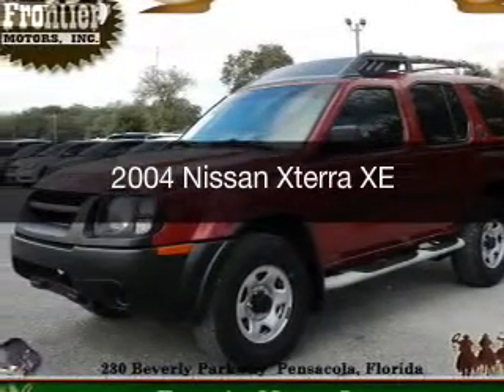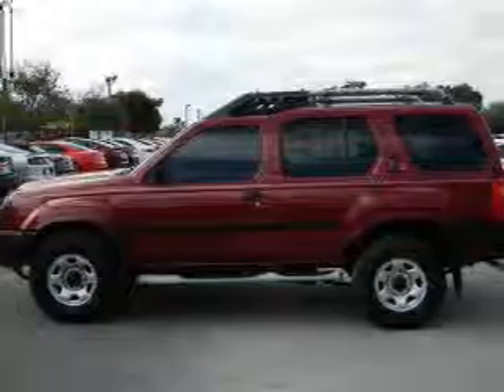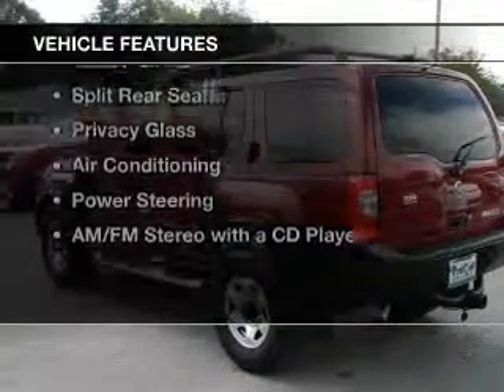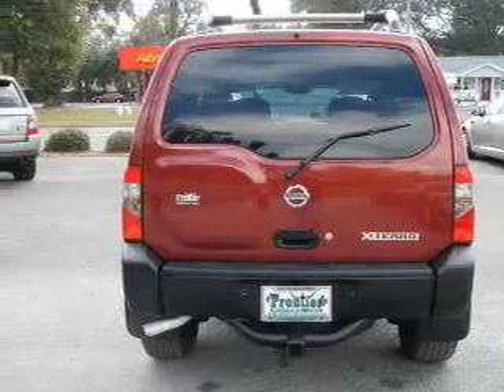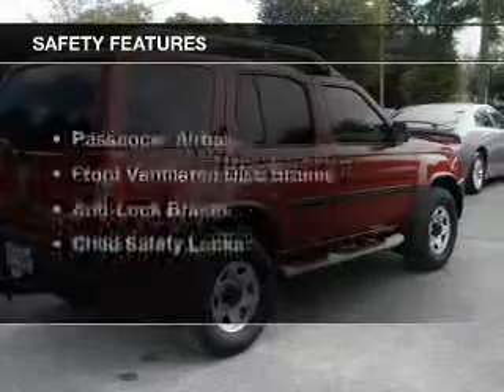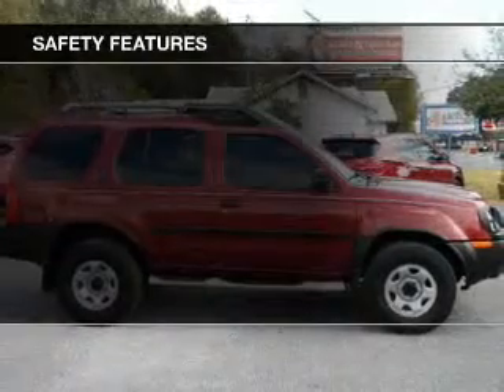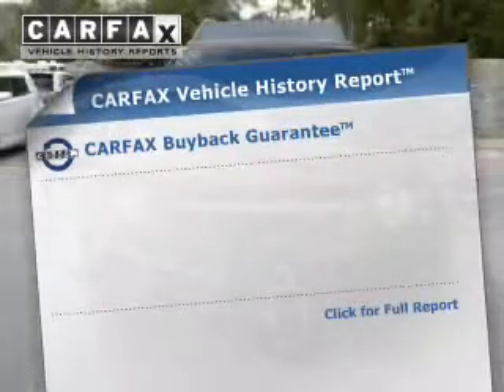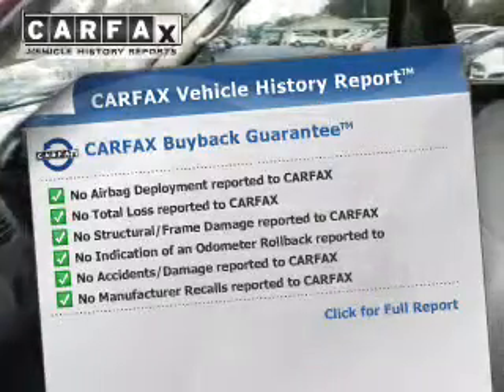2004 Nissan Xterra - Pensacola FL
Year: 2004
Make: Nissan
Model: Xterra
Trim: XE
Engine: 2.4 liter inline 4 cylinder 16 valve
Transmission: 5-Speed Manual
Color: Thermal Red Metallic
Mileage: 132548
Address:
230 Beverly Parkway